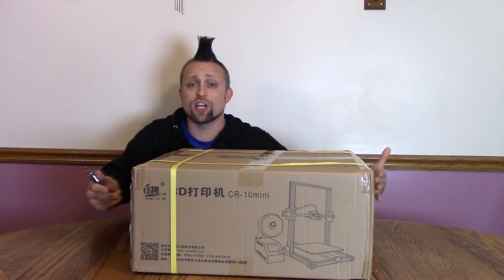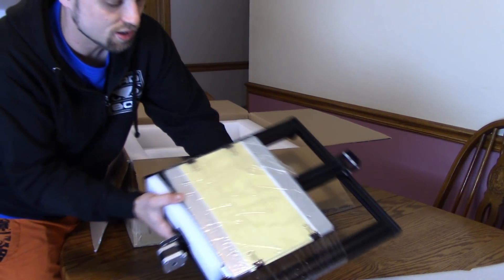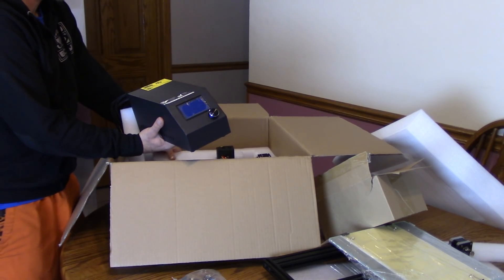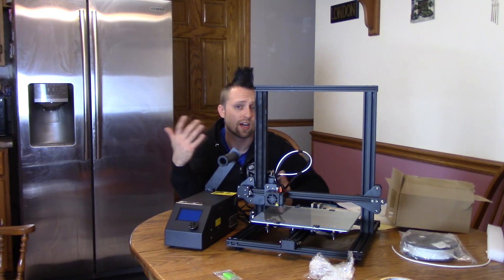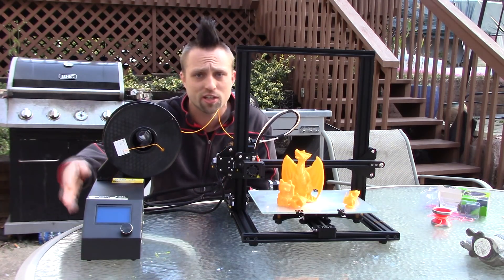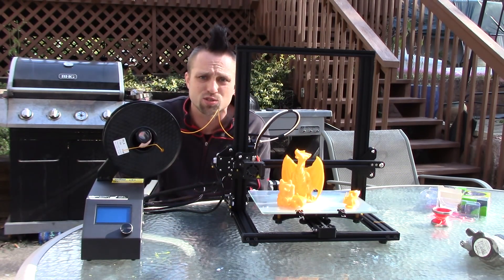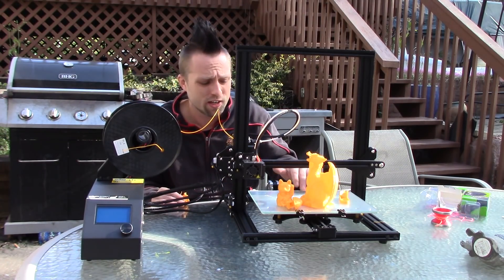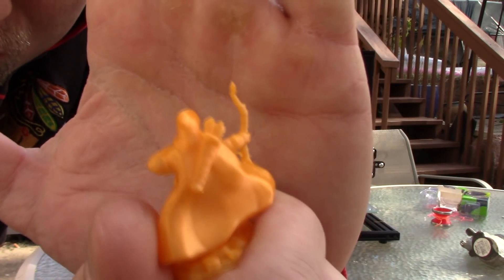Creality CR-10 Mini Unboxing and Review. Great 3D Printer.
Whats shaking YouTube so today I got another 3D printer up for unboxing and review.  Today we are looking at the CR-10 Mini 3D Printer.  This printer is the smaller version of the creality CR-10.  Although smaller than the CR-10 this is by no means a mini 3D Printer this printer has a build volume of 300 X 220 X 300.  If you areinterested in this printer and want to check it out you can take a look at it If you are intrested in something bigger both the regular CR-10 and Tevo Tornado are both on sale
CR-10 *can ship from USA only $339 with code code 11CR10US
Tevo Tornado Only $309 With code Code Tornados

psn- hotdiggidy

MY GEAR
ACTION CAMERA